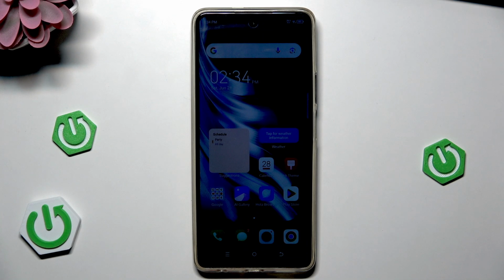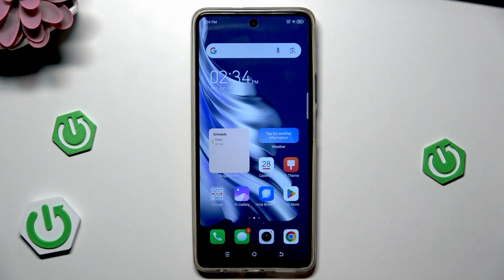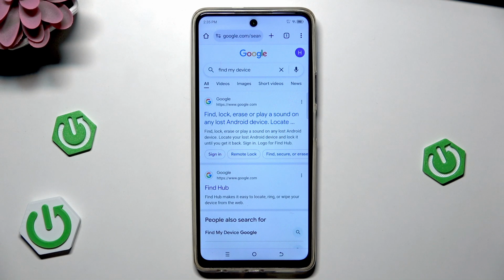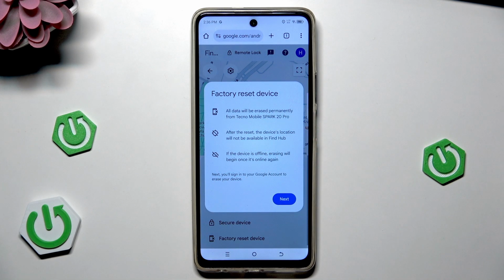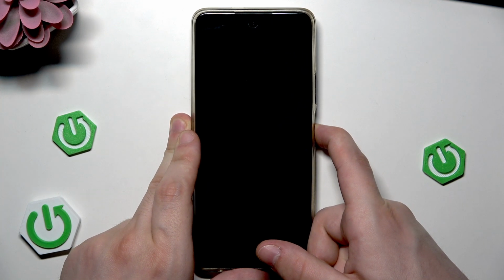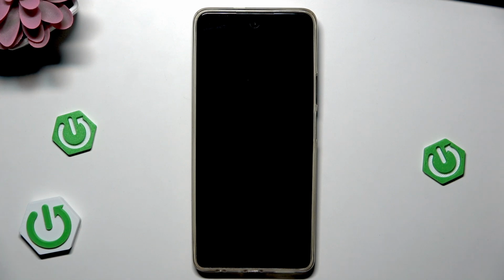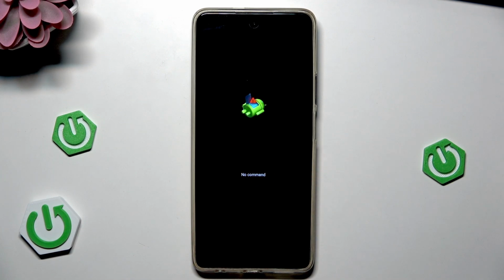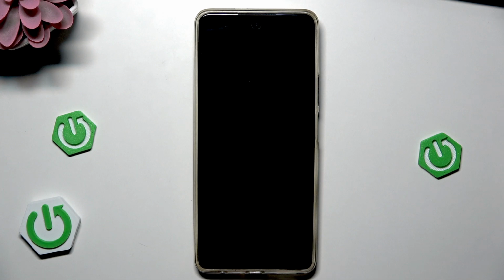TECNO Spark 20 Pro – Unlock Without Password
If you forgot the password on your TECNO Spark 20 Pro and can’t access your phone, this video will show you two effective ways to unlock your device without a password. We’ll walk you through using Google’s Find My Device (Find Hub) to erase and unlock your TECNO Spark 20 Pro, as well as how to perform a hard reset from recovery mode. Please note that both methods will erase all data from your phone, so use them only if you have no other options. This guide is designed for TECNO Spark 20 Pro users who are locked out and need a simple, step-by-step solution to regain access to their device.

How to unlock TECNO Spark 20 Pro without password?
How to factory reset TECNO Spark 20 Pro if locked out?
How to use recovery mode to unlock TECNO Spark 20 Pro?

0:00 Introduction
0:13 Important warning about unlocking
0:30 Method 1: Unlock with Google Find My Device
1:16 Steps to erase and unlock via Find Hub
2:05 Method 2: Hard reset from recovery mode
2:22 Power off and enter recovery mode
2:47 Wipe data/factory reset process
3:52 Reboot and set up device
4:07 Final notes and tips